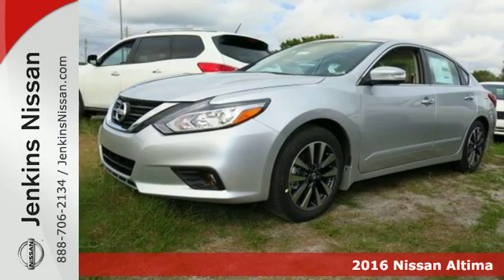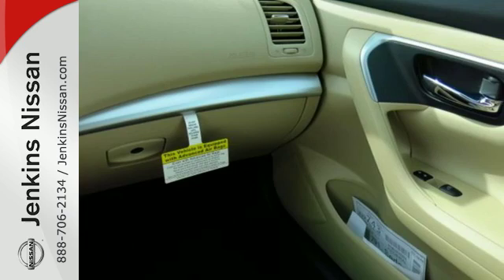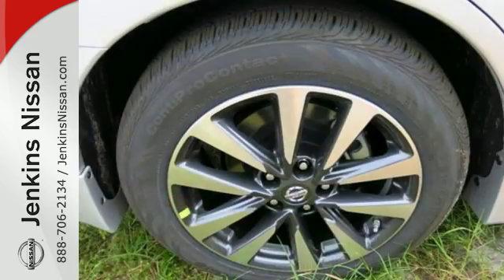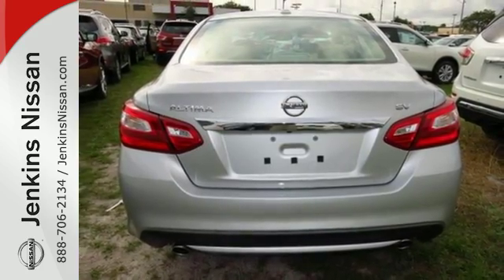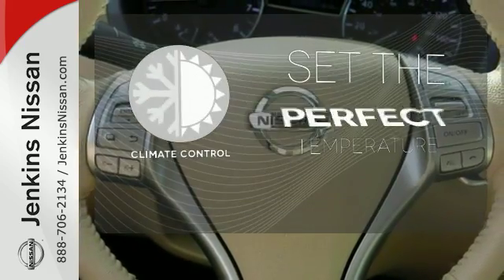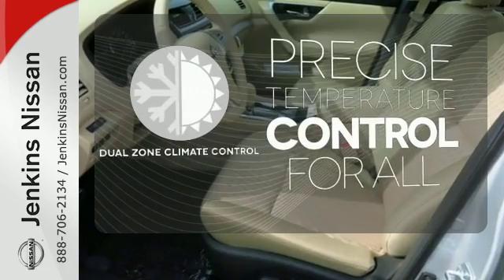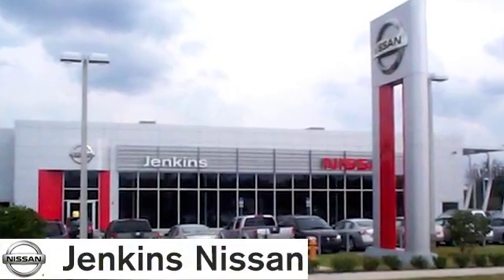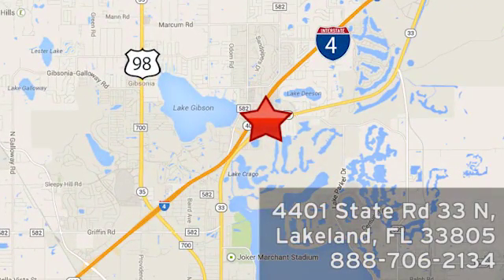New 2016 Nissan Altima Lakeland FL Tampa, FL 16AL39 - SOLD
Year: 2016
Make: Nissan
Model: Altima
Trim: 4dr Sdn I4 2.5 SV
Engine: 2.5 L 4 Cyl. Cyl.
Color: Brilliant Silver
Stock #: 16AL39
VIN: 1N4AL3AP2GC114198

Address:
401 State Rd 33 N